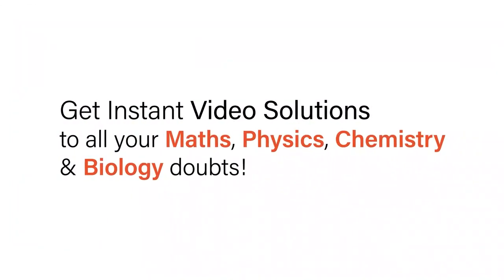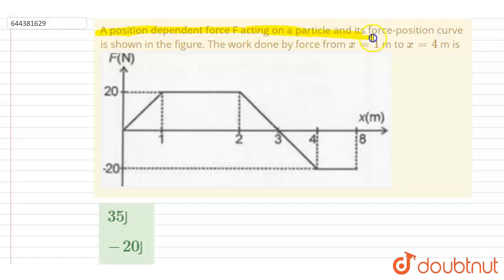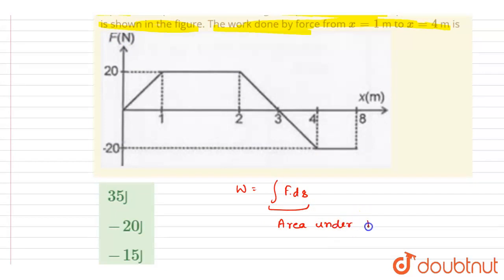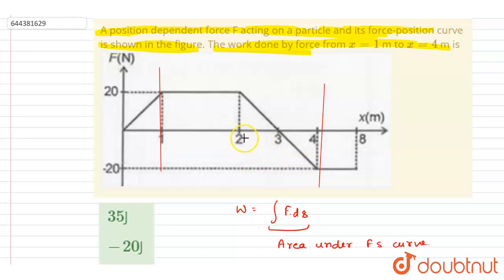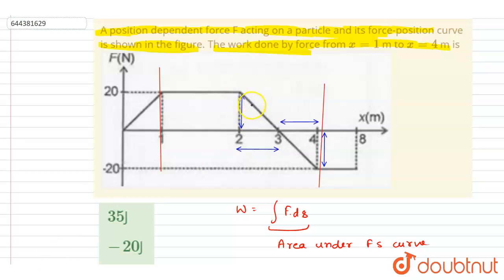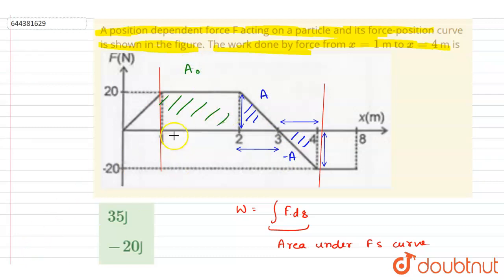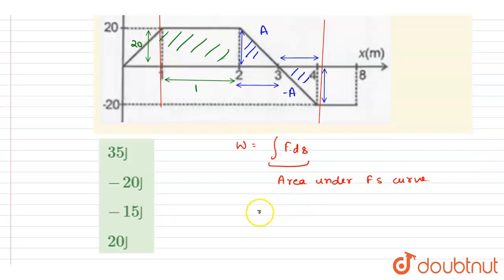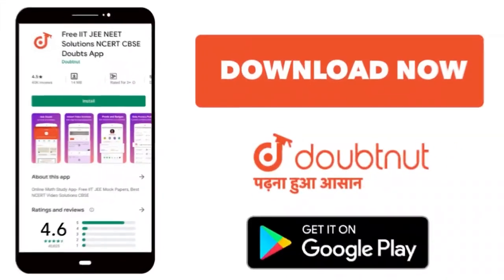A position dependent force F acting on a particle and its force-position curve is shown in the f...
A position dependent force F acting on a particle and its force-position curve is shown in the figure. The work done by force from x = 1 m to x = 4 m is\n\n
Class: 12
Subject: PHYSICS
Chapter: MOCK TEST 8
Board:IIT JEE

👉 Have Any Query? Ask Us.